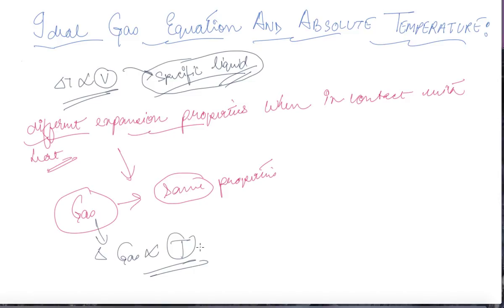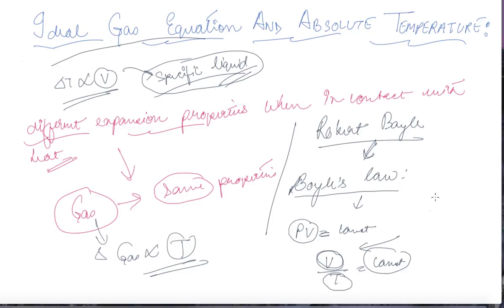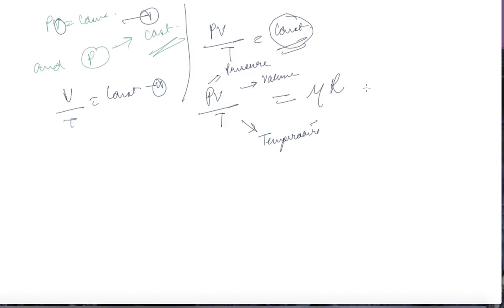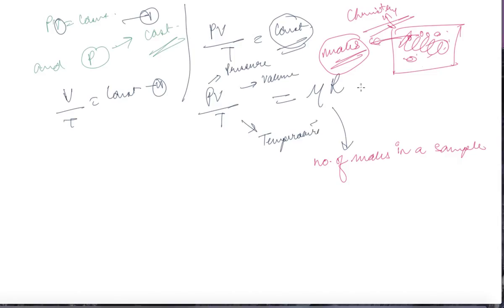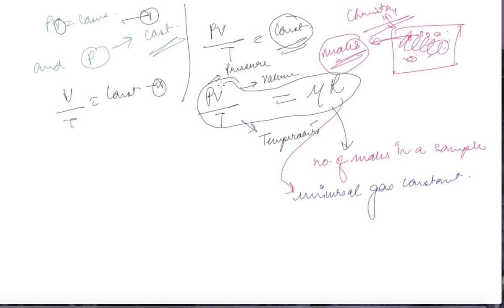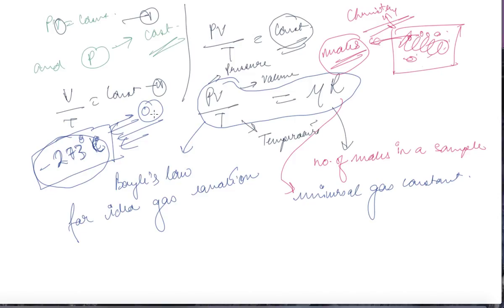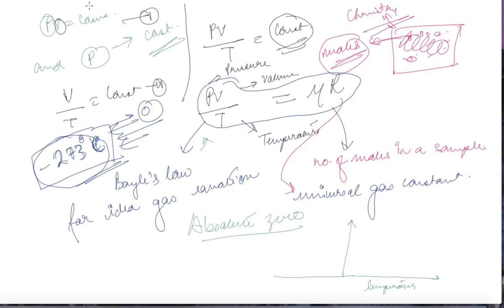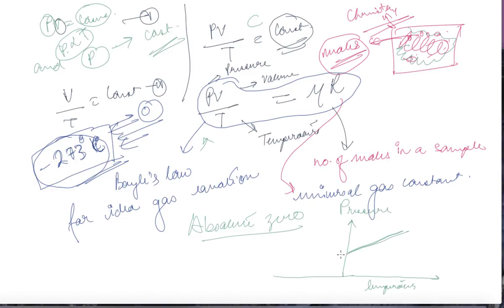Ideal Gas Equation and Absolute Zero Degree | Class 11 Physics Thermal Properties Of Matter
Ideal Gas Equation and Absolute Zero Degree | Class 11 Physics Thermal Properties Of Matter by Blaze